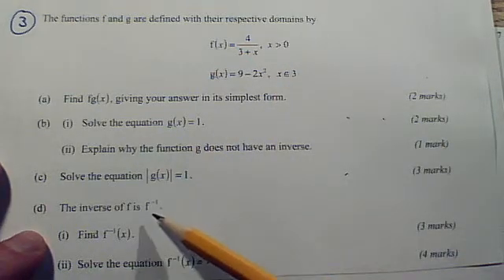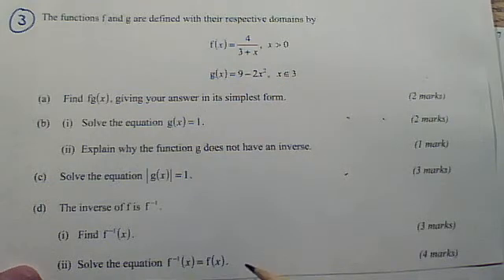c3spq7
mathsbrian's webcam video Tue 05 Oct 2010 23:46:23 PDT